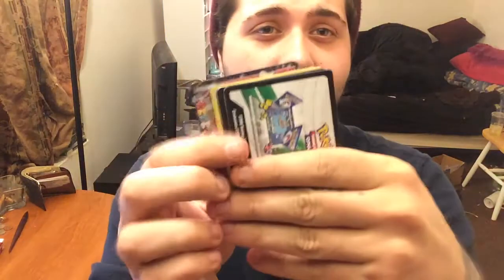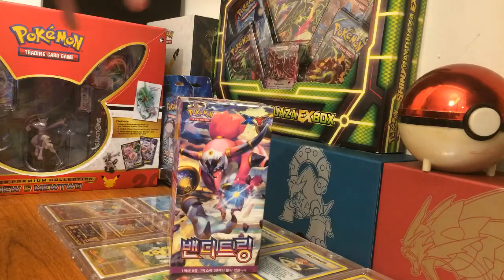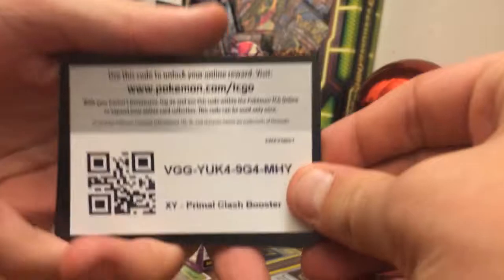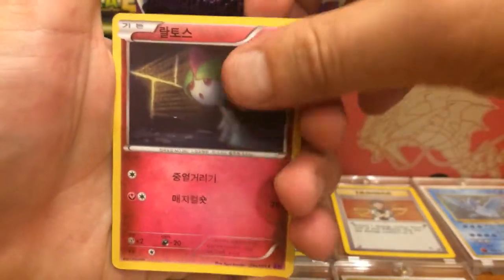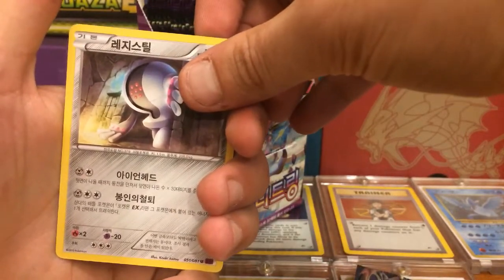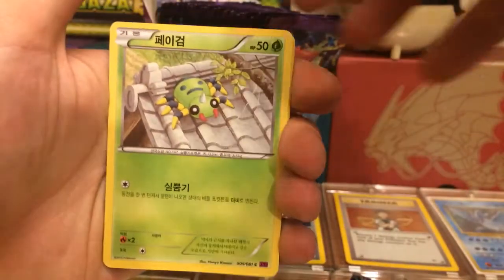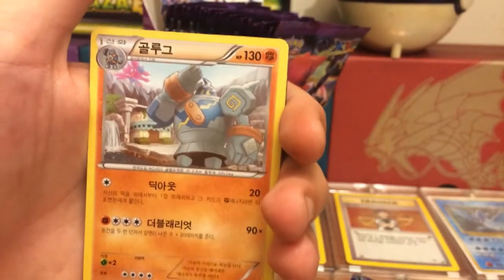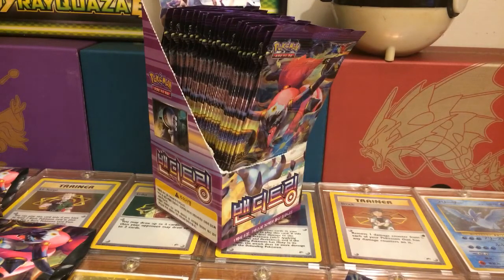Opening A Korean Ancient Origins Booster Box!!! Pt.1 plus GIVEAWAY WEDNESDAY !!!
sorry if i seem a little off too i have been really out of it latley
but enjoy guys!!